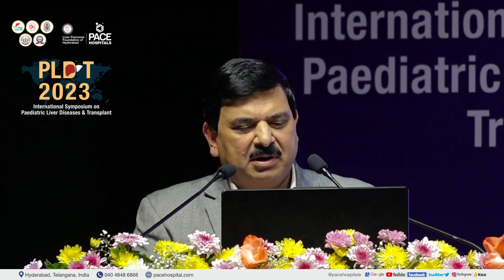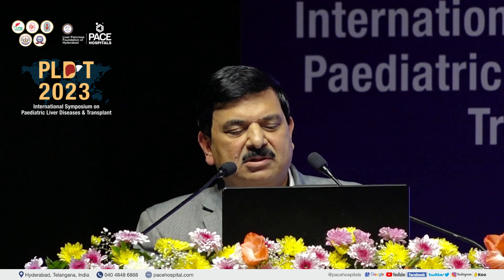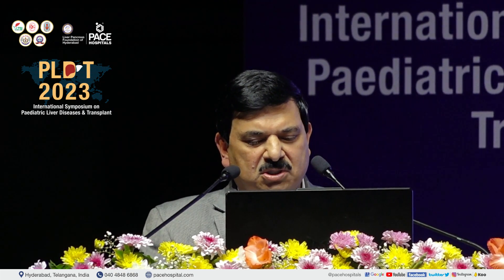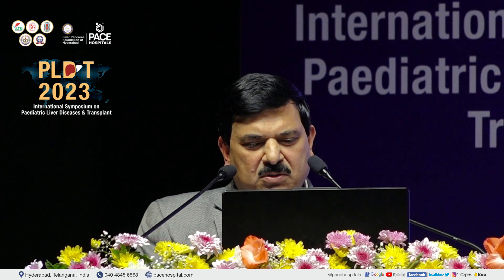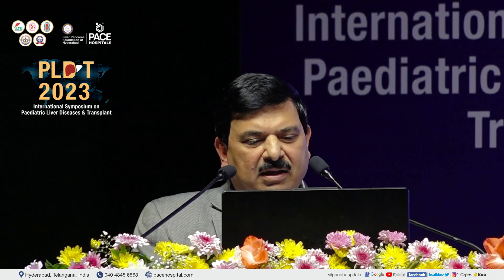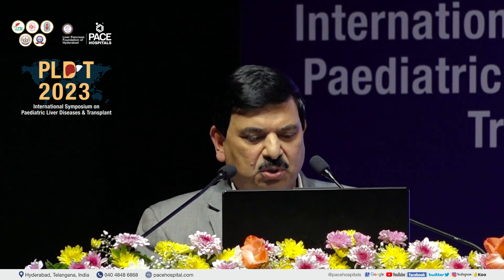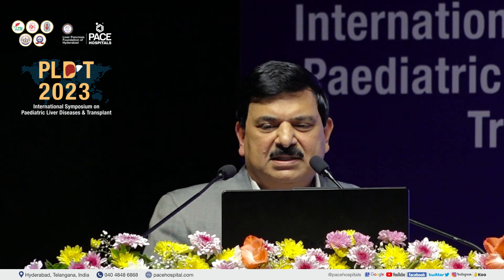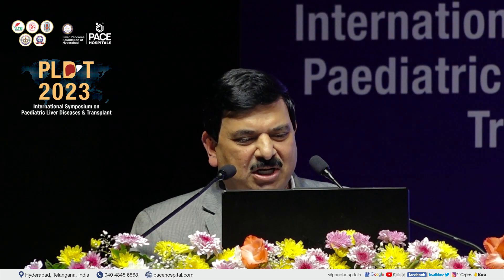Large Esophageal Varices - What is Beyond EVL/EST? | PLDT 2023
⬇ MANAGEMENT OF PEDIATRIC LIVER DISEASE & POST TRANSPLANT COMPLICATIONS ⬇
🔶 Large Esophageal varices - What is beyond EVL/EST 🔶

Speaker:
Dr. B Ravi Shankar
HOD - Dept. of Gastroenterology,
Yashoda Hospitals, Hyderabad

✅ PLDT 2023 - International Symposium on Paediatric Liver Diseases and Transplantation, was organized on March 18 and 19, 2023, by The Liver Pancreas Foundation of Hyderabad and PACE Hospitals, Hyderabad, in collaboration with TSISG, LTSI, PATS, Osmania General Hospital, and Gandhi Hospital at the HICC, Novotel Convention Centre, Hyderabad, Telangana, India, inaugurated and attended by the eminient and renowned personalities in the field of Liver Diseases and Transplantation.

✅ It was the first of its kind meeting on Paediatric Liver Transplantation in India, involving Paediatricians, Gastroenterologists and Surgeons, and experts from India and worldwide.

Esophageal varices are enlarged and swollen veins in the lower part of the esophagus, typically caused by increased pressure in the veins that carry blood from the digestive organs to the liver. These varices can be dangerous because they are prone to bleeding, which can lead to life-threatening complications.

The first-line treatment for large esophageal varices is usually endoscopic variceal ligation (EVL) or endoscopic sclerotherapy (EST).

International Symposium on Pediatric Liver Disease and Liver Transplant in India: A Boon for Children with Liver Diseases

Suggested: Pediatric liver transplant, child liver transplant, pediatric liver transplantation, liver failure,
acute liver failure, pediatric liver failure, pediatric acute liver failure, Pediatric Liver Disease, child liver disease, child liver failure, liver disease in babies, liver transplant
complications, liver disease management, Esophageal varices, endoscopic variceal ligation, endoscopic sclerotherapy, Gastrointestinal Bleeding,  GI bleeding, Fundal varices

bleeding, pediatrician doctor, child liver specialist, pediatric hepatologist, hepatology, liver

disease and disorder, child liver doctor, interventional endoscopist, gastroenterologist, pace

hospitals